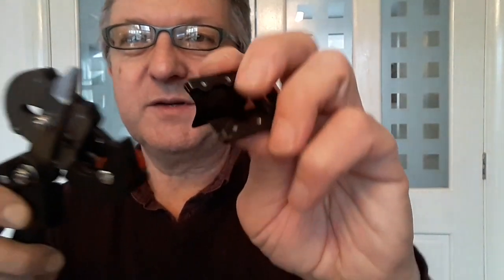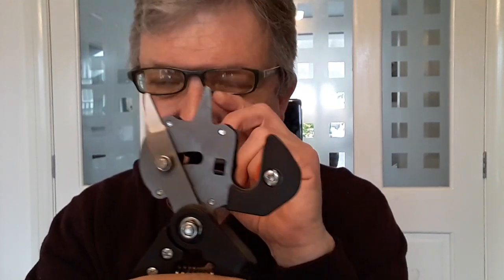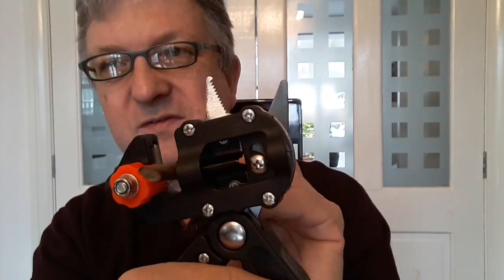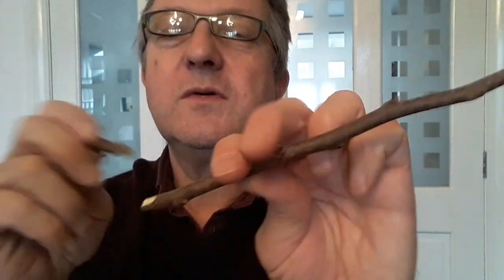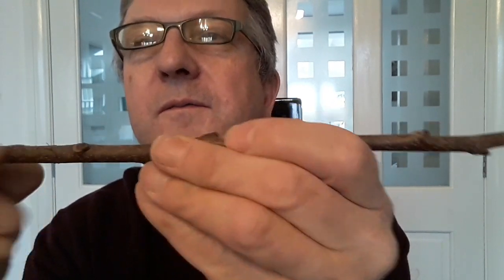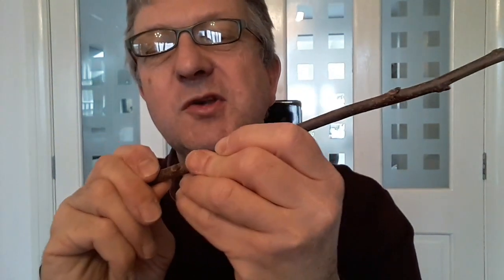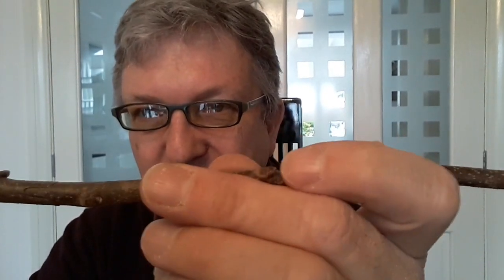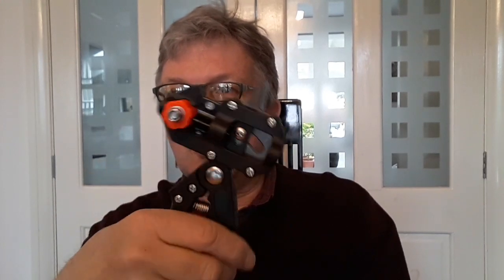Grafting tool purchase, who's tried one of these out ?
I've seen these advertised before and thought I'd try one. Between £10 and £20 to buy from places like E-bay or Amazon and I would guess the same sort of price in US dollars. Obviously they only do one style of graft albeit with 3 slightly different cross sections. It won't do whip and tongue or bark grafts or bud grafts or other styles but for someone like me who has never tried grafting in their life it should hopefully simplify the process for things like figs and persimmons. Once I've had a go I'll probably get a good grafting knife to try it the traditional way and perhaps have a go at some other methods.